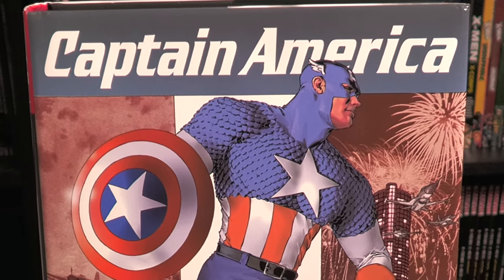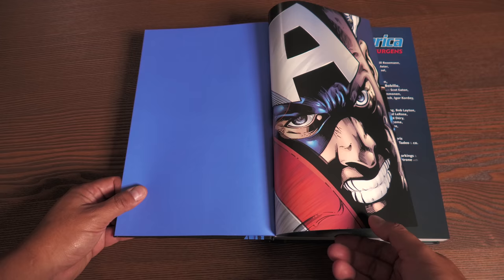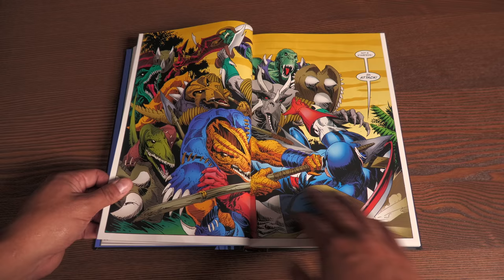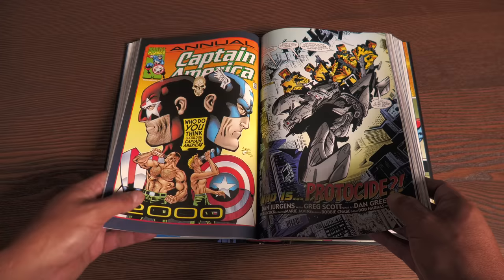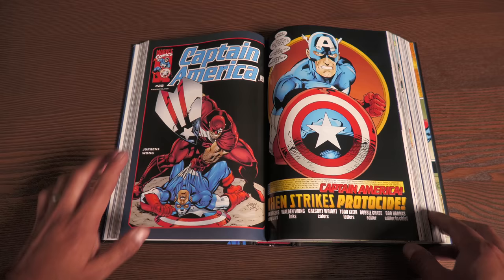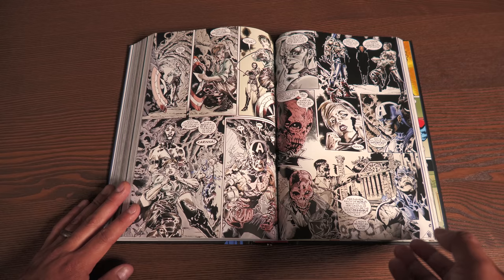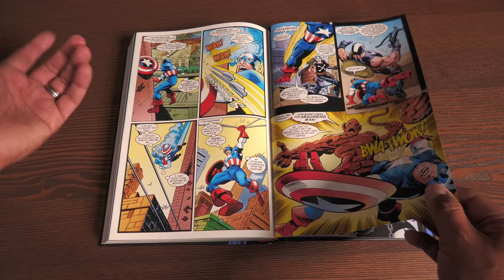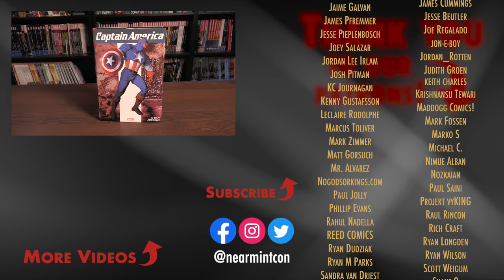Captain America by Dan Jurgens Omnibus Overview!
Today I take an advance look at the Captain America by Dan Jurgens Omnibus from Marvel Comics.  I also talk about where the book belongs in a reading order of Captain America.  The book is due out in the direct market on August 4th.